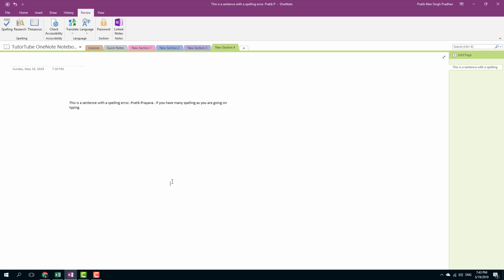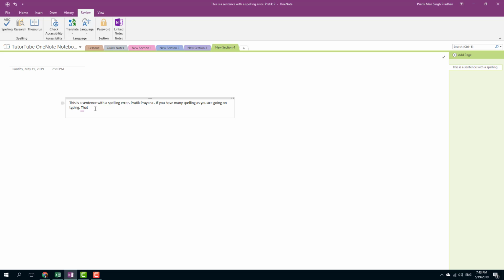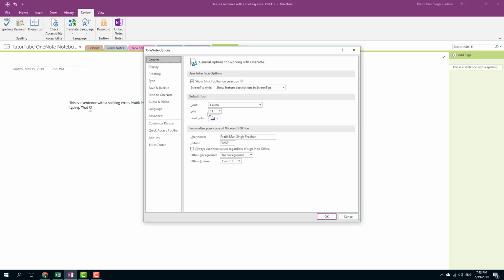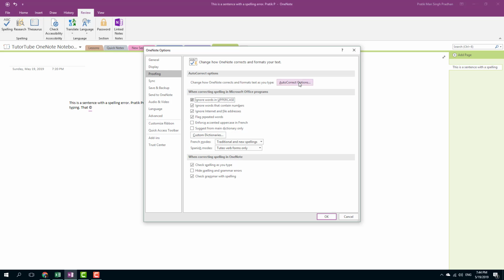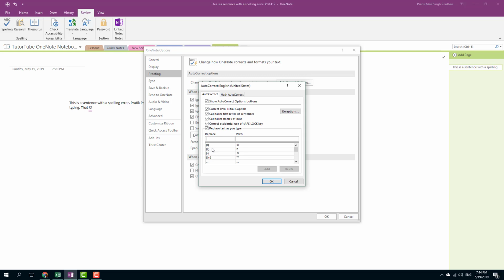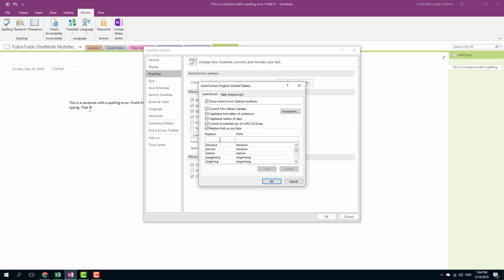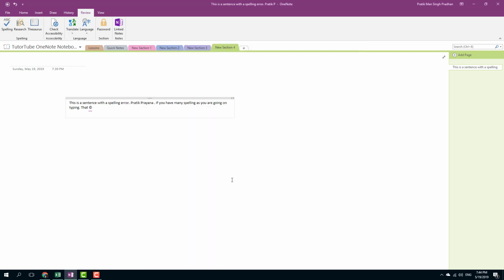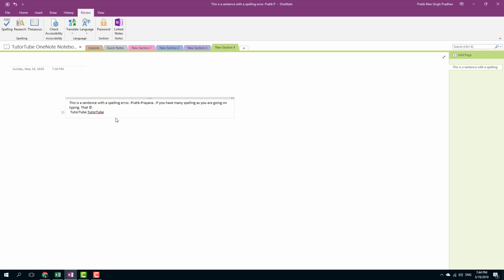MS OneNote Tutorial - Lesson 23 - Proofing and Proofing Options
In this tutorial, we will be discussing about Proofing and Proofing Options in MS OneNote.